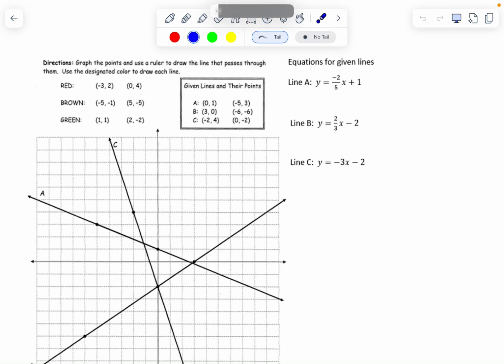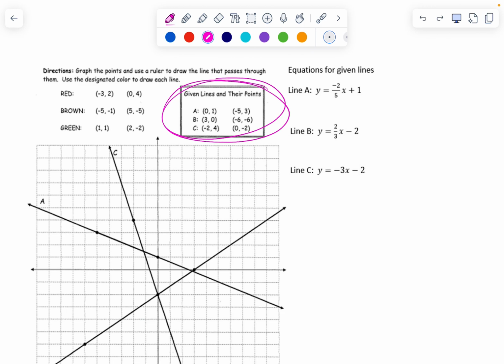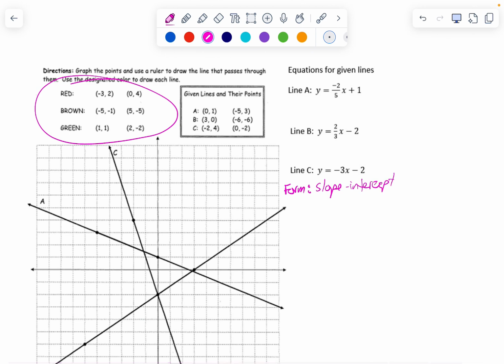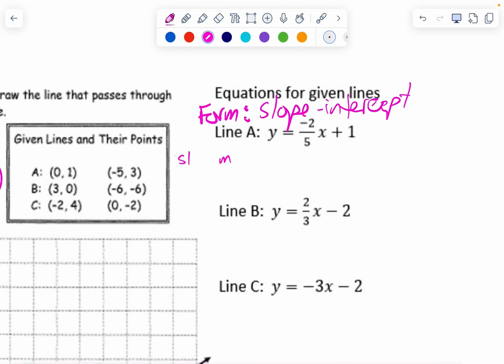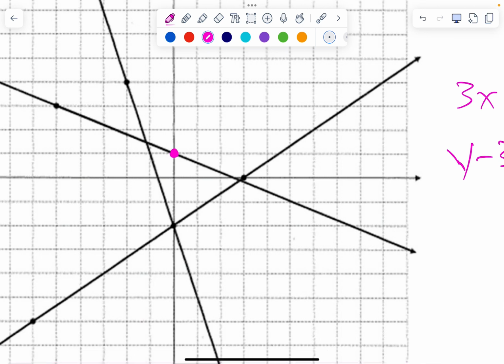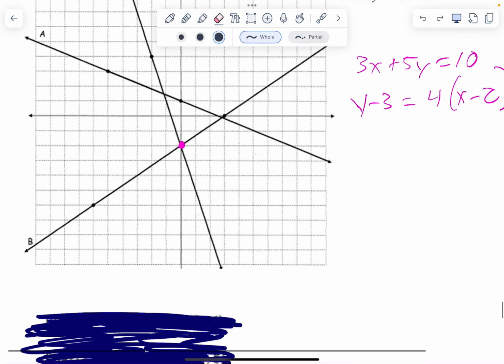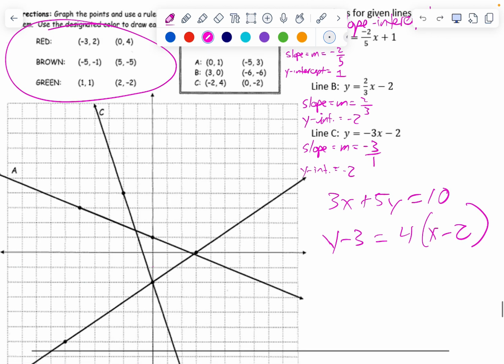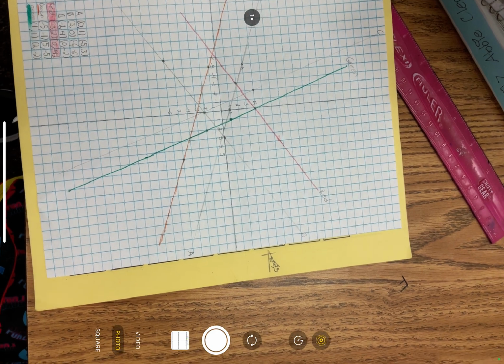10,14 A1 Review of graphing in slope intercept form